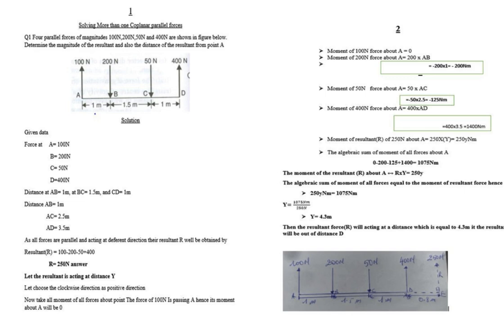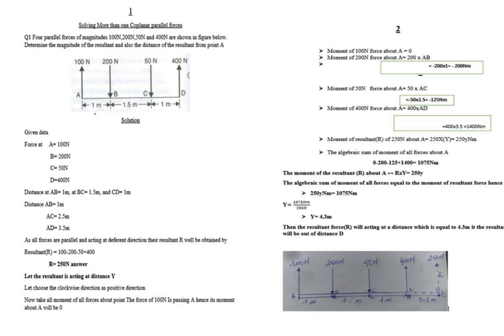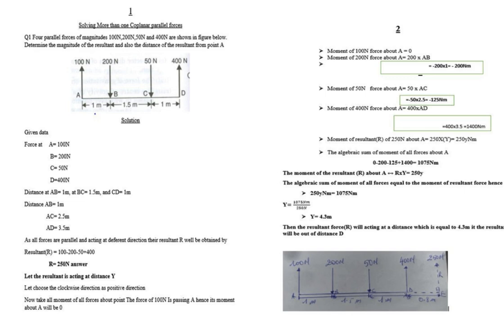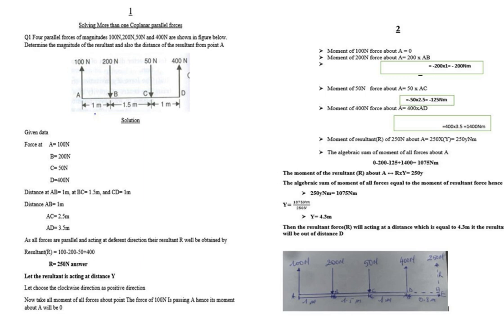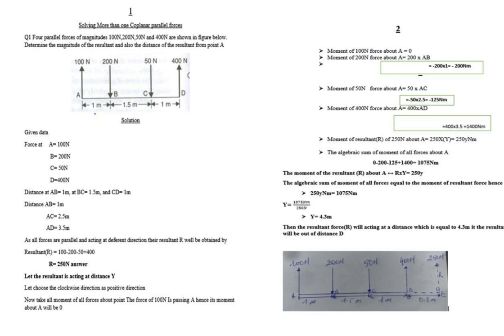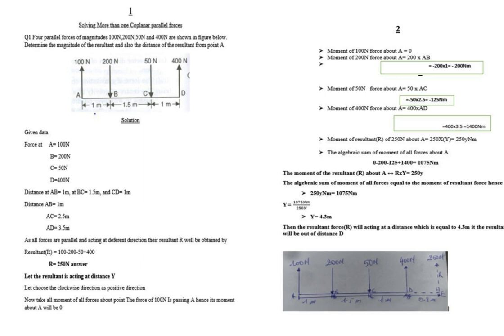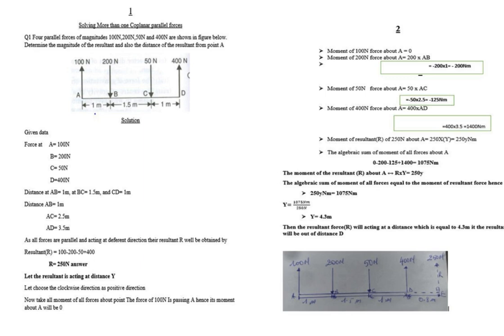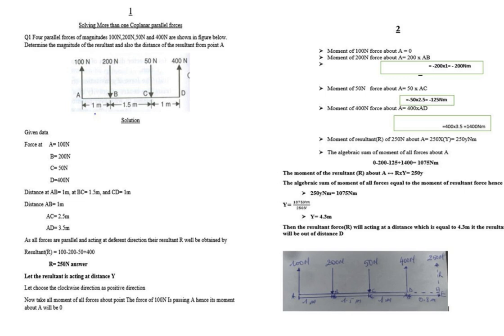Coplanar Parallel Forces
Coplanar Parallel Forces are commonly encountered in physics and engineering, especially in structures and mechanics, as they often relate to loads applied on beams, bridges, and other rigid bodies.